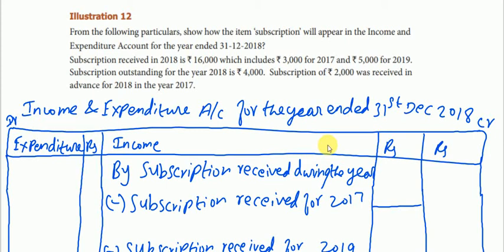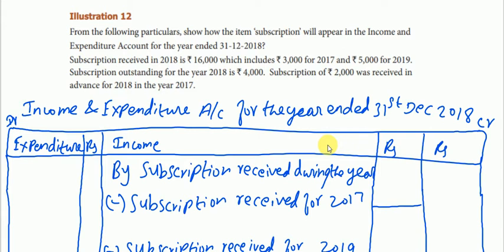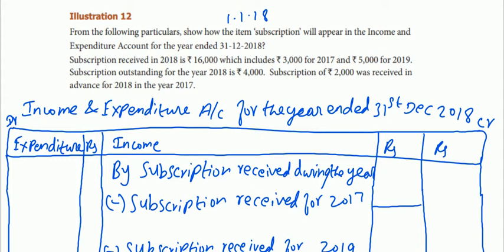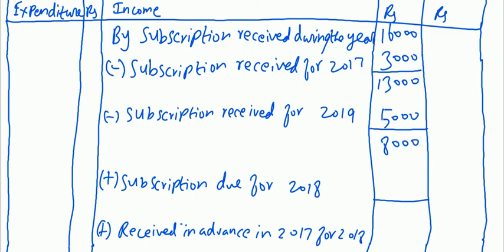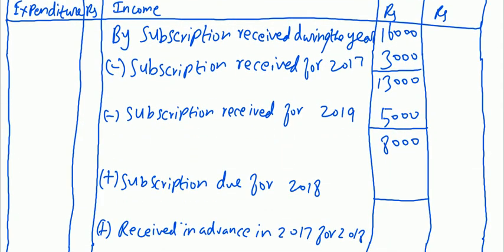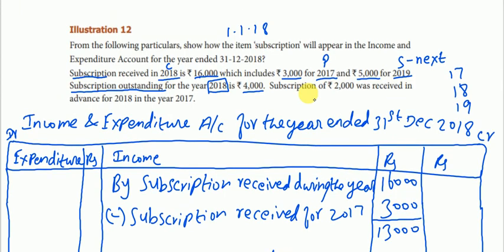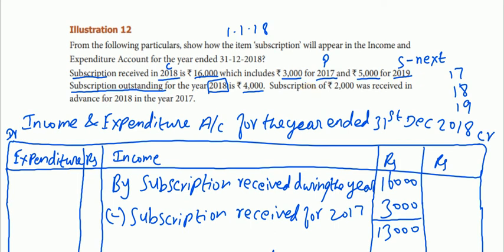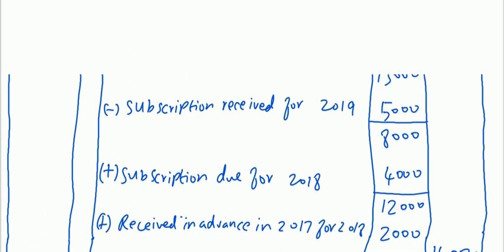12th Accounts|Chapter 2|Illustration 12|Accounts Of Not-For-Profit Organisation|P-23|Arts Achievers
12th Accounts|Chapter 2|Illustration 12|Accounts Of Not-For-Profit Organisation|Part 23|Arts Achievers

Treatment of revenue receipts

a) Treatment of subscription in the final accounts of not- for- profit Organisation